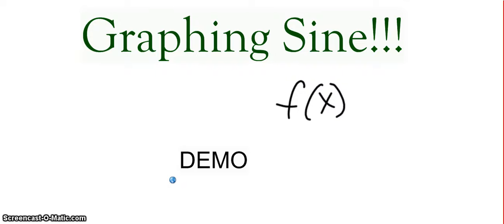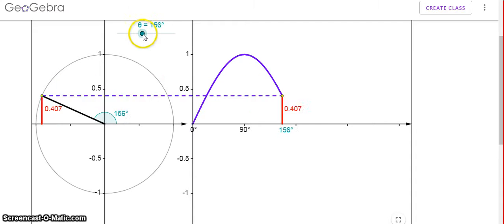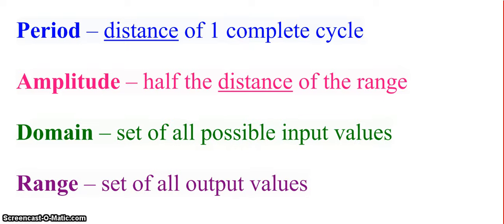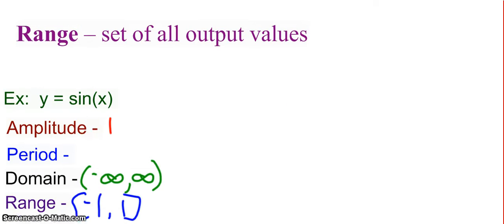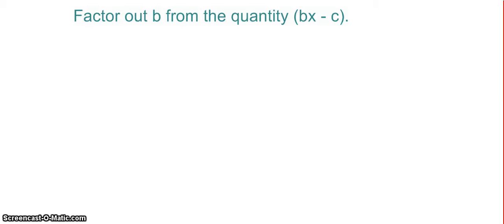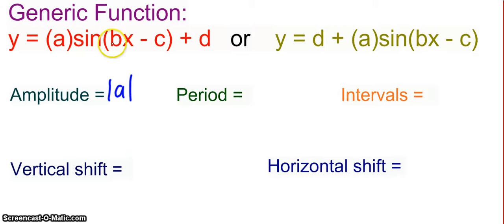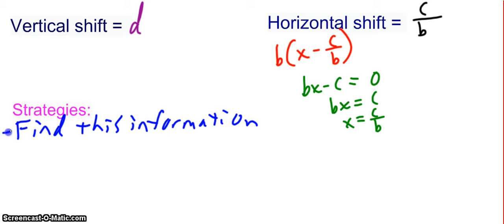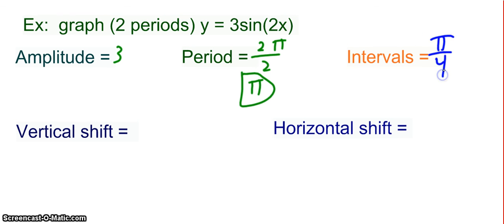Graphing the sine function part 1